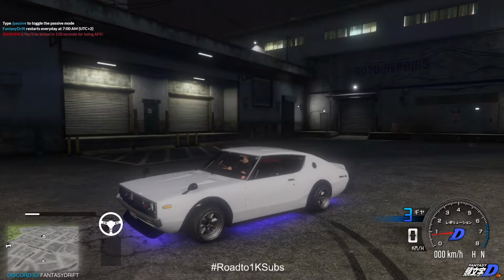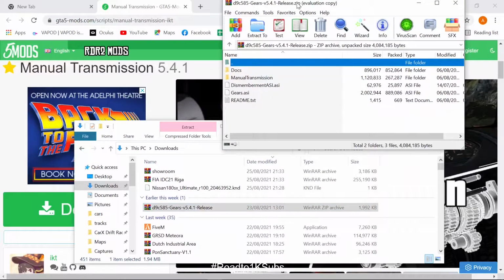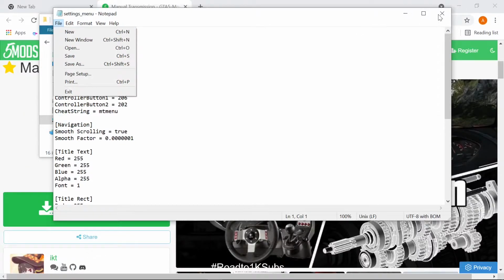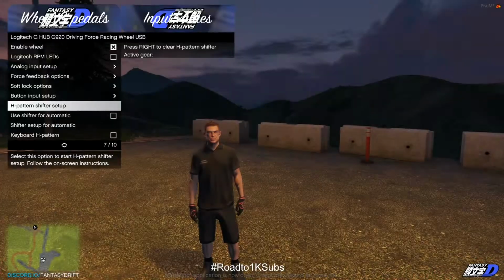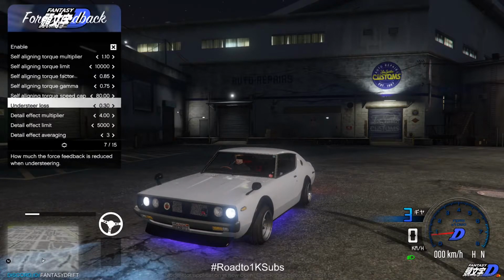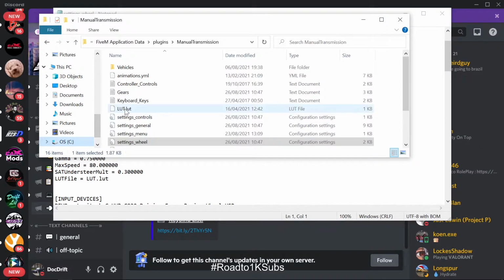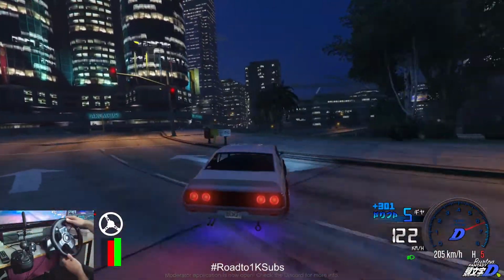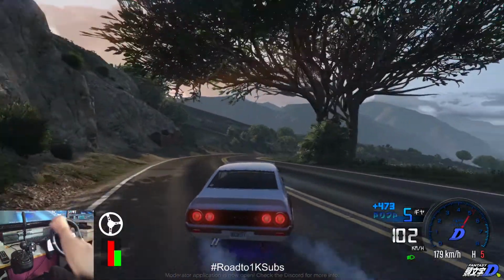GTA V Manual Transmission Installation Guide - SEP 2021 - Fixed Light FFB - LUTFile Enabled Guide PC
Version 5.4.1 when video was made - AUG/SEP 2021

Hopefully this video makes sense! Comment with question's if you have any, thanks!

0:00 Intro & Welcome Back!
0:50 FantasyDrift Discord - Join..
1:00 Plugin Link - above! - Download..
1:10 Open zip - find destination folder..
1:25 Folder may be hidden/Unhide folder and proceed.. (Google has guide)
2:00 Put the zip contents in this folder..
2:20 Changing menu key - save the file..
2:50 Load up FiveM
3:10 Open the menu - DELETE key opens Man trans menu
3:20 Wheel and pedals menu
3:35 Analogue input setup
4:00 H-Patter shifter setup
4:15 H-Pattern Selected?
4:30 Enable LSD - no, not the drugs..
4:50 My FFB settings
5:10 Understeer loss multiplier?? why would they...???
5:35 FFB LUT - How to..
6:50 Restart your FiveM after doing all this, check FFB lut is active
7:20 Driftinggggggggggggg
10:32 Doc Drift Gaming Banner

FantasyDrift Discord - search in Discord!

G29 and G920 drivers (once installed, you shouldn't need to change anything in the default Logitech G Hub settings)

It very fun once you get used to it, could always be better of course but for what it is i would highly recommend it to anyone who loves GTA & Drifting!